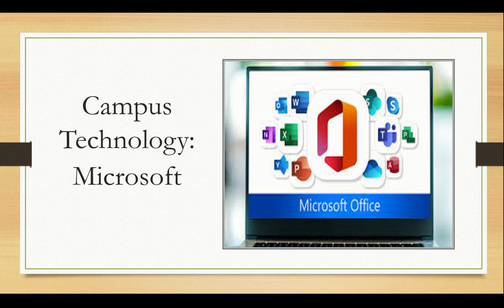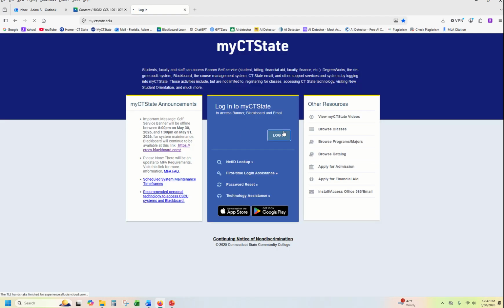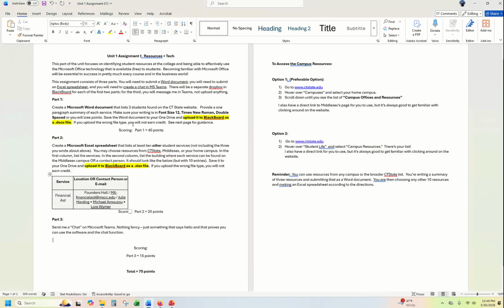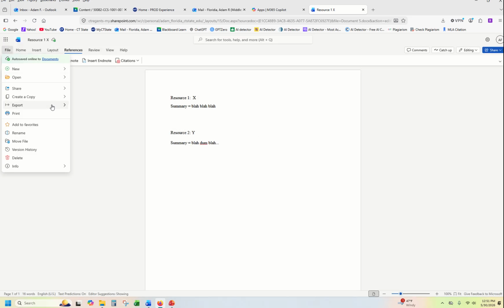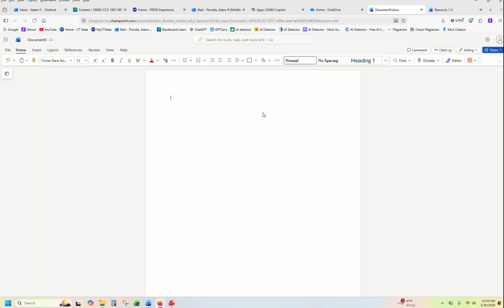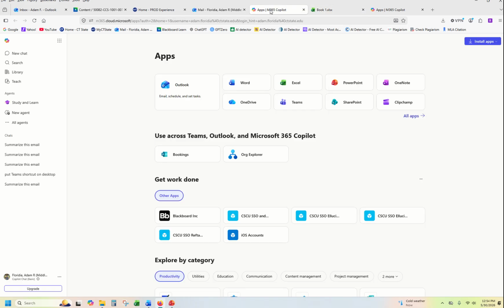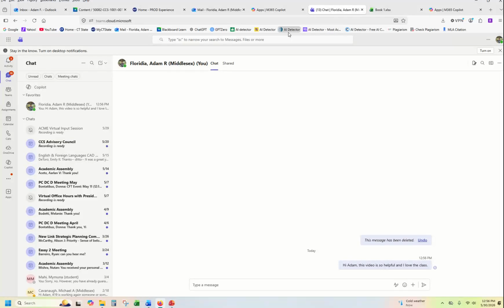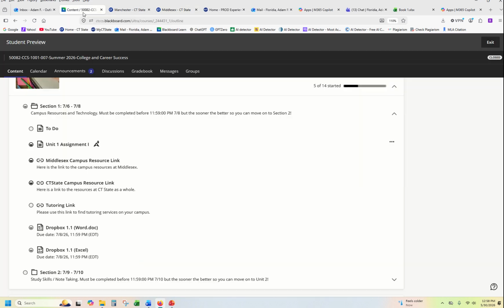Campus Technology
Overview of Microsoft Office